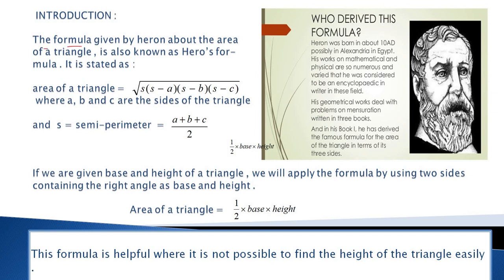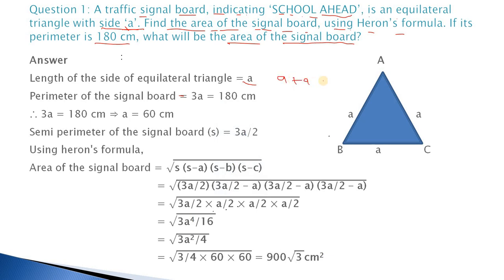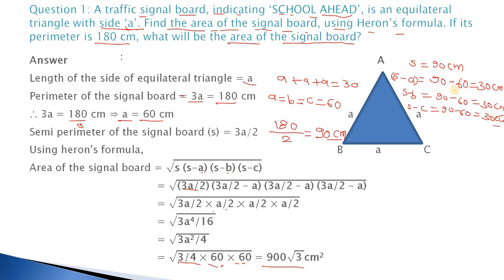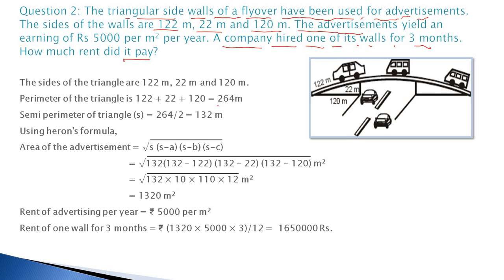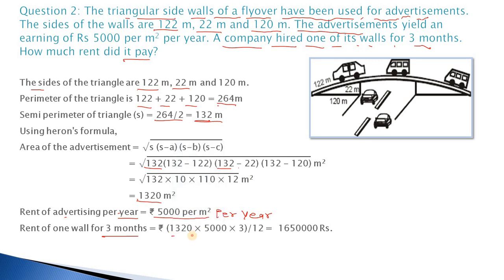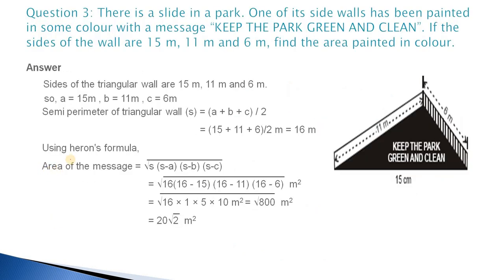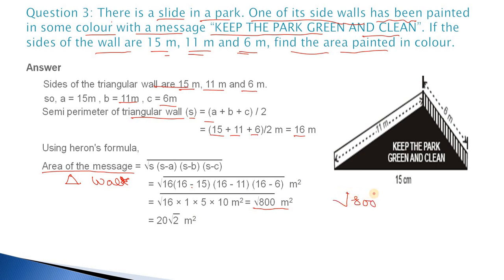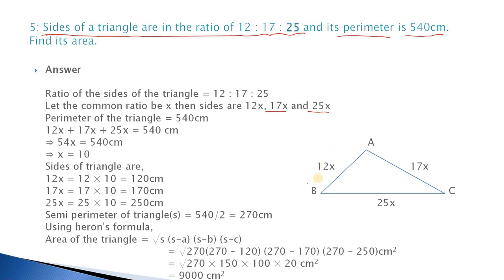Ch 12 Heron s Formula Part 1 Mathematics Class 9 CBSE NCERT Explanation Videos